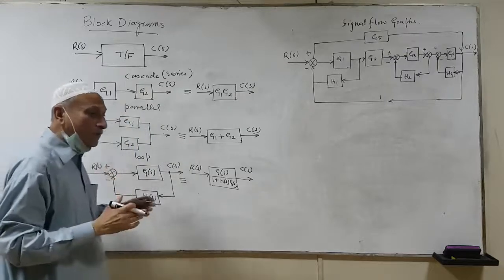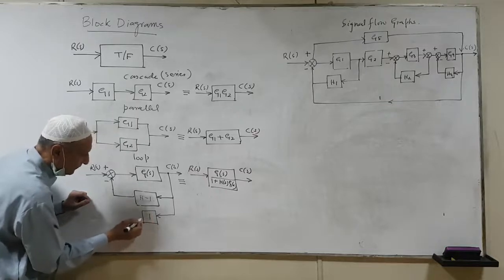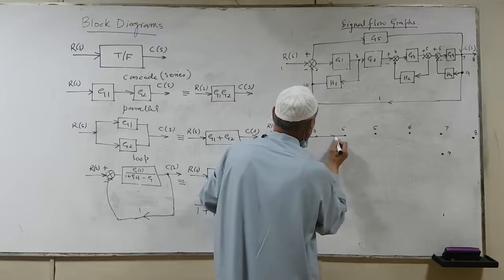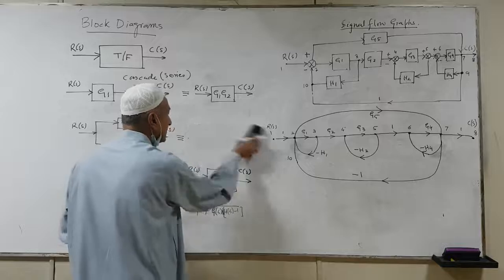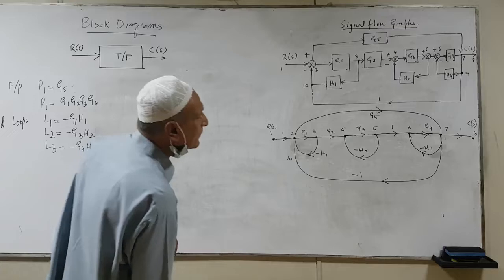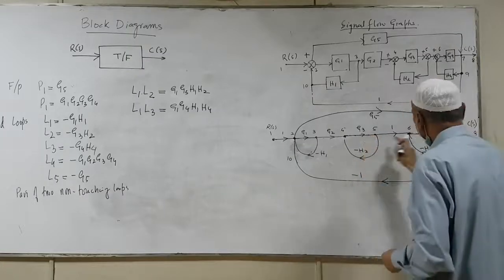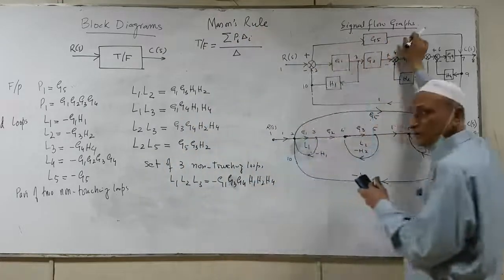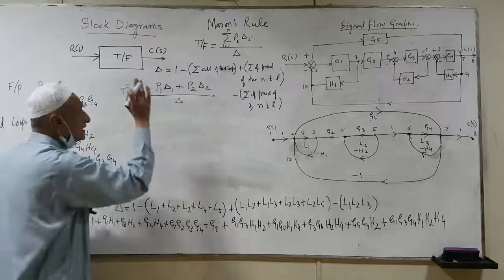Mason's rule solve subsystems cascade, parallel, and close loop transfer function. Block Diagram.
blockdiagram signalFlowGraph Using Example cascade, parallel, and close loop transfer function.
blockdiagram signalFlowGraph solve subsystems cascade, parallel, and close loop transfer function.
calculating equivalent value of the transfer function and fi
State space Representation OR modern time Presentation for representing a system in the modern time. Solving Example on it From the Electrical network
electromechanical systems transferfunction in the S domain complete explaination with solved expamle
all the concepts of control system is explained in this lecture thought by professor doctor Naeem Arbab from University of engineering technology peshawar Automated systems and many more. Laplace transform inverting and Non inverting Amplifier stable systems and unstable systems pole and zeros of the system.